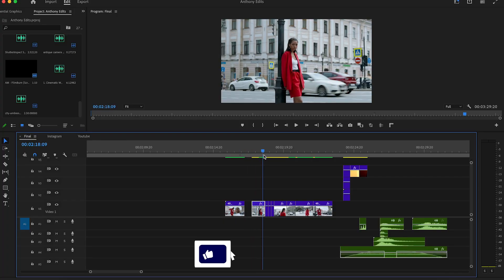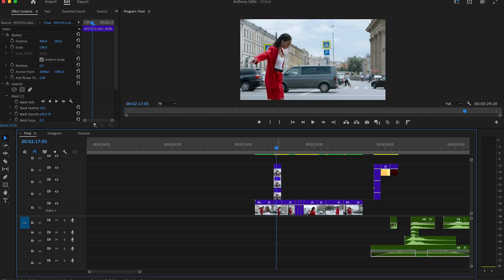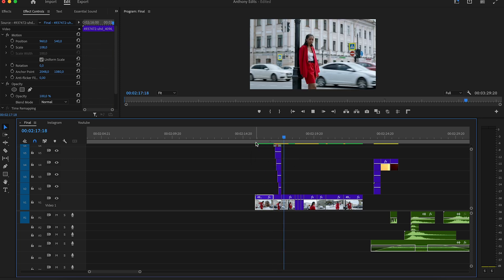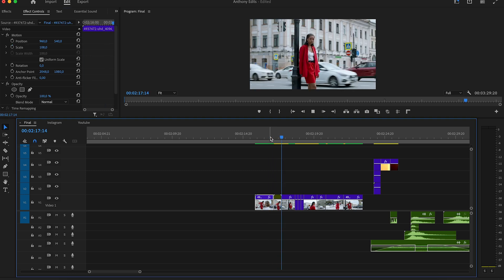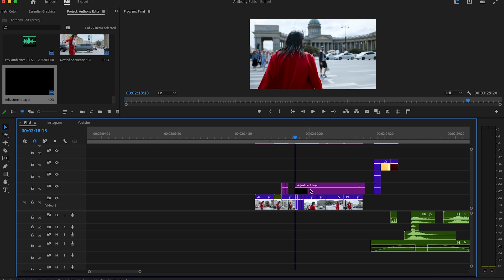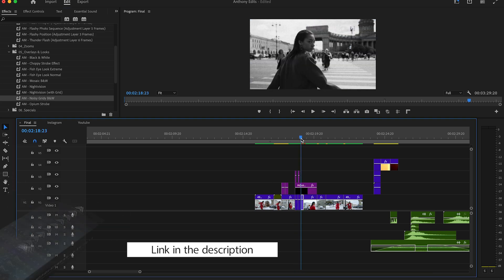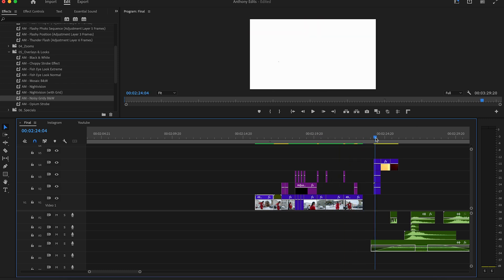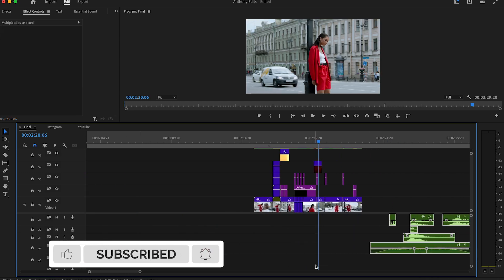How to Make Freeze Frame Effects in Premiere Pro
📌 EASY Freeze Frame Effect in Premiere Pro! 🎬🔥

Want to create an awesome freeze frame effect in just a few clicks? In this tutorial, I’ll show you how to freeze time and add stylish motion to your videos—perfect for cinematic edits, vlogs, and reels! 🚀

✅ What you’ll learn:
✔ How to create a freeze frame in Premiere Pro
✔ Add dynamic motion for a pro look
✔ Simple tricks to make your edits stand out